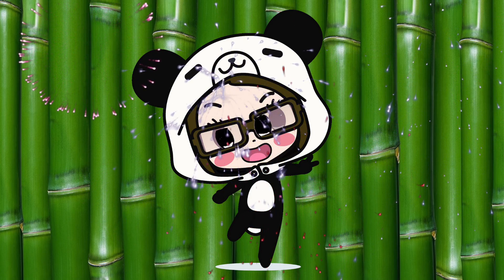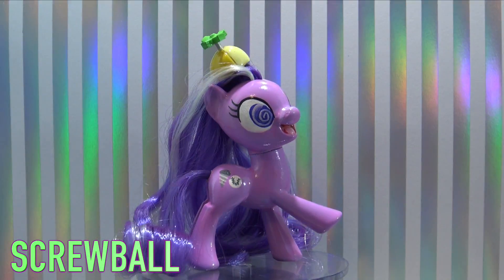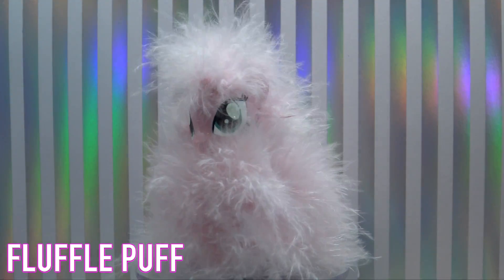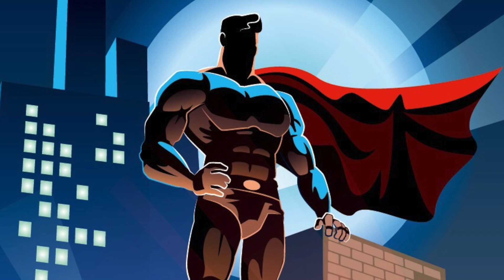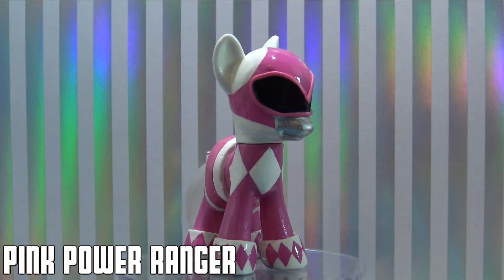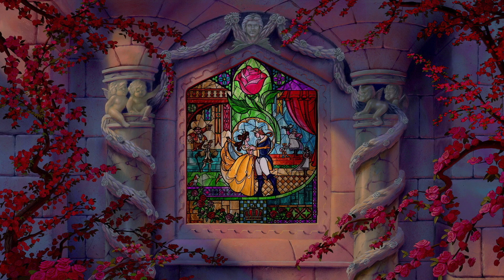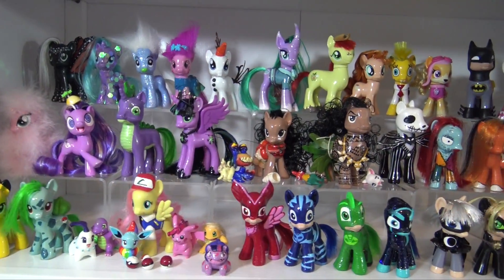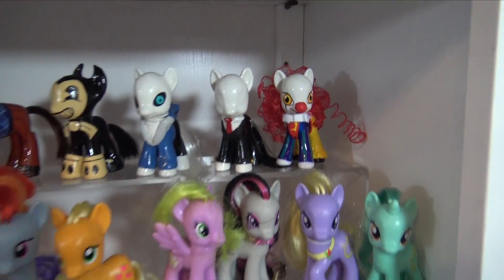MY 2017 CUSTOM PONY COLLECTION MLP My Little Pony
MY 2017 CUSTOM PONY COLLECTION MLP My Little Pony by MandaPanda Toy Collector

Happy New Year Little Pandas!! 2017 has come and gone, lets take a look back on all the custom ponies we created in 2017.

Which custom pony do you want to see made this year (2018) and which pony was your favorite from last year?!

I want to take a moment to THANK all my subscribers, followers, and supporters that made 2017 such a great year here on YouTube! I'm so excited for all the awesomeness that 2018 has in store. I do it all for you all!

so so so much love, Manda